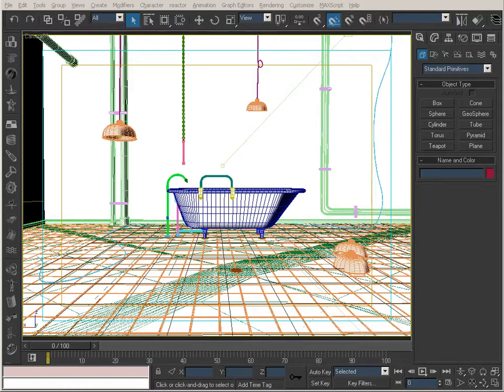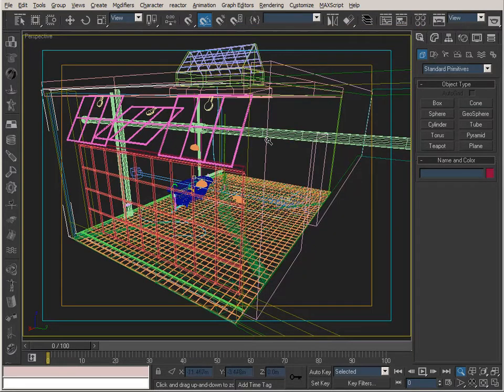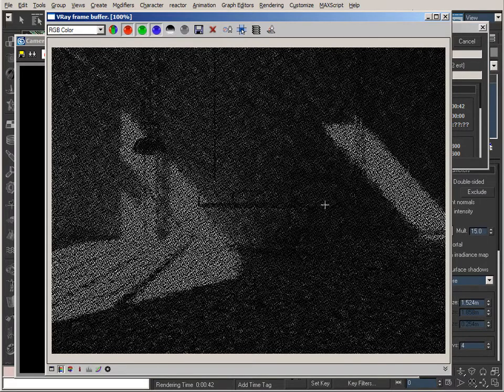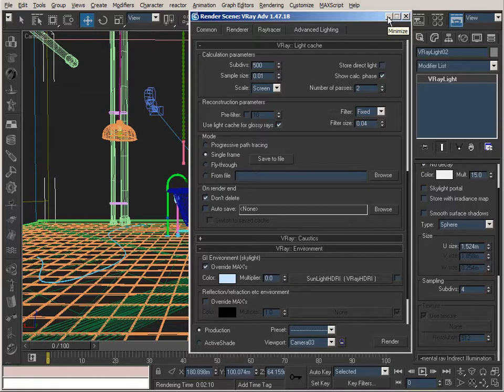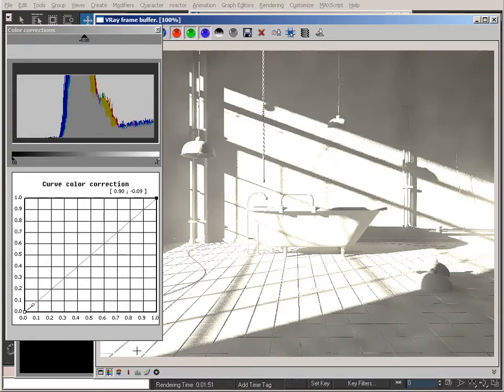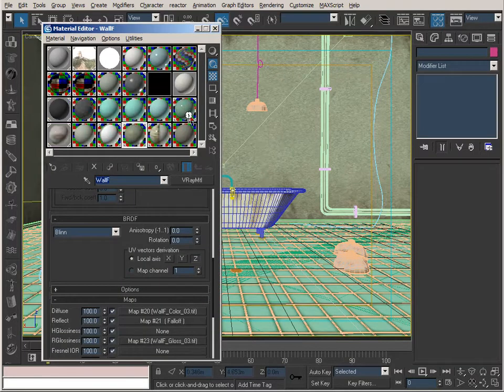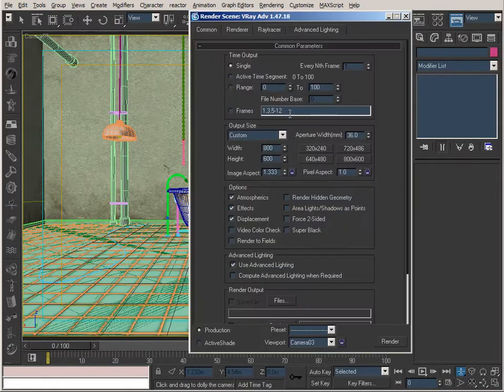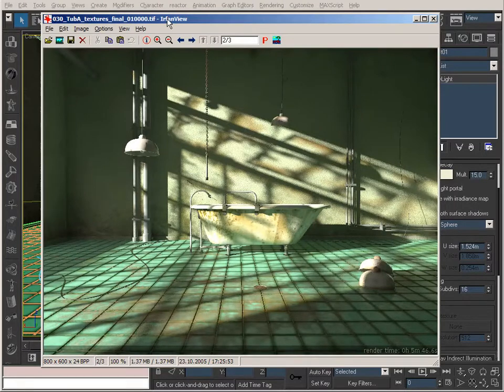2.4 Global Illumination - Interiors - V-Ray Lighting Techniques (with Christopher Nichols)--Gonmmon